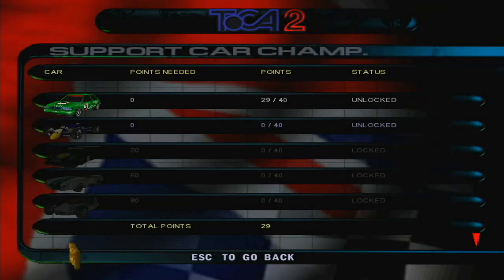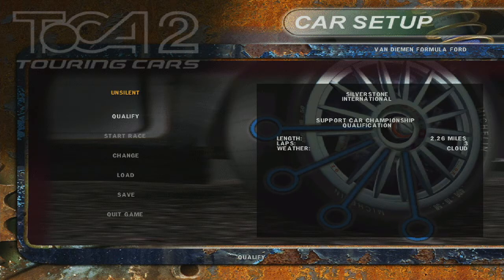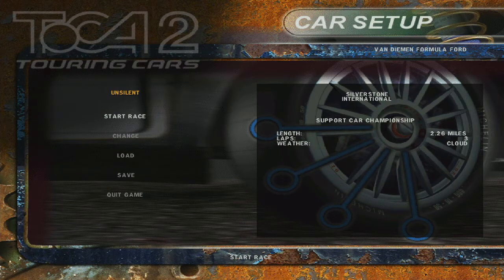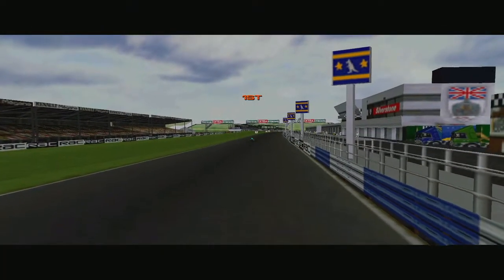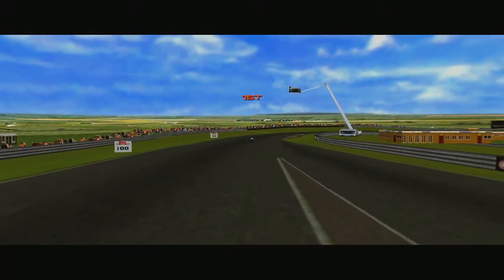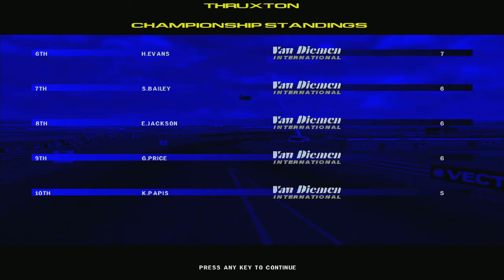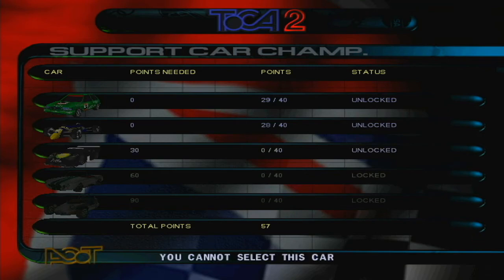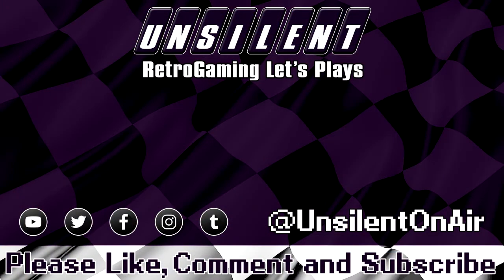Let's Play TOCA 2 Touring Cars (Blind) - Formula Ford Championship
We've raced against Ford Mondeos and in Ford Fiestas. Now, it's time to lose the roofs, fenders and wings as we go racing Formula Ford. One of the first steps on the open-wheel ladder, Formula Ford levels the playing field with no driver aids or wings and low running costs make it a good series for both aspiring professionals and amateur enthusiasts.

So which end of the spectrum will we be on when we take to the track in a Formula Ford? Will we be looking like a future British Touring Car champion or a weekend warrior?

Maybe your idea of classic racing isn't tintops but open-wheelers. In that case, let's take a look at Grand Prix 2:

TOCA 2: Touring Cars was developed and published by Codemasters. It was released in 1998 for the Windows PC and PlayStation 1.

TOCA 2 is a racing game for the 1998 British Touring Car Championship. At the time, the BTCC was among the top motorsport series in the world featuring factory teams from eight manufacturers and a number of independent entries. The championship was contested across 26 races over 13 weekends at eight different British racing circuits.

TOCA 2 is the second game in the TOCA series that became the Race Driver and then GRID series by Codemasters. The series varies between simulation and arcade racing depending on the game. As the series progressed, its focus grew beyond BTCC to include cars and tracks from other championships, including Formula 1, IndyCar, Le Mans Prototype & GT, V8 Supercars, DTM and more.